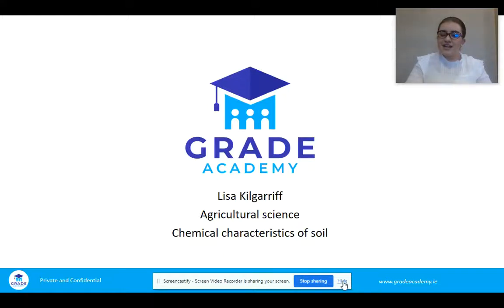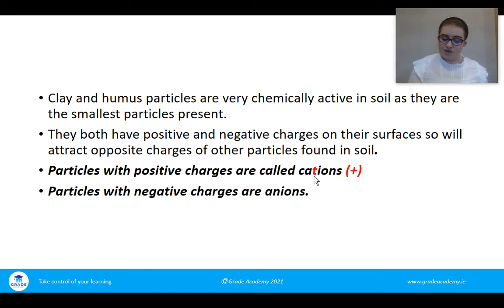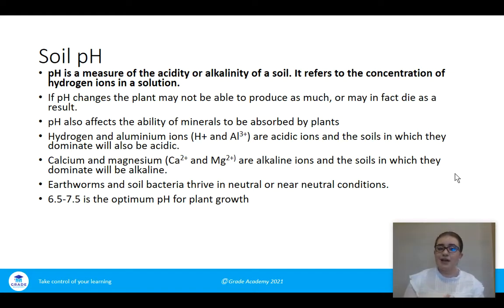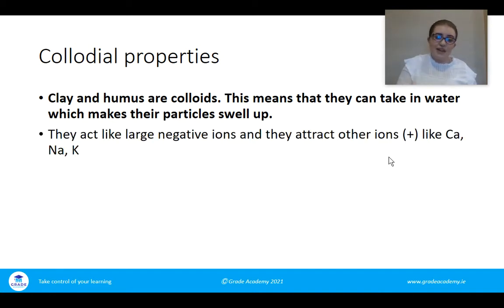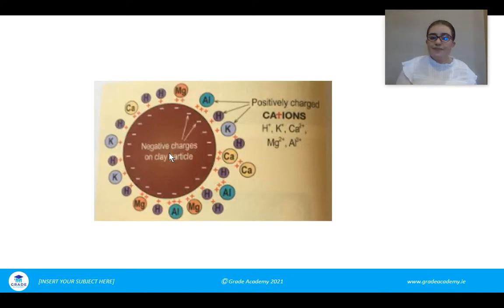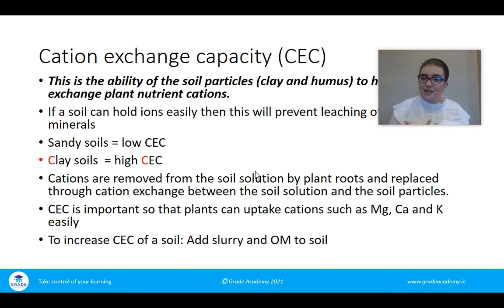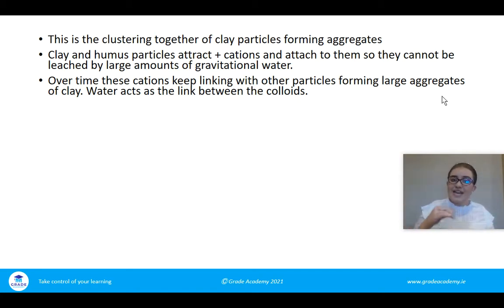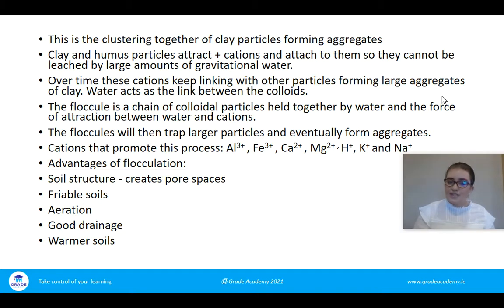Chemical characteristics of Soil, LEAVING CERT AG SCIENCE | Grade Academy